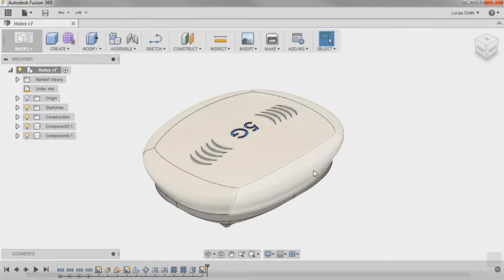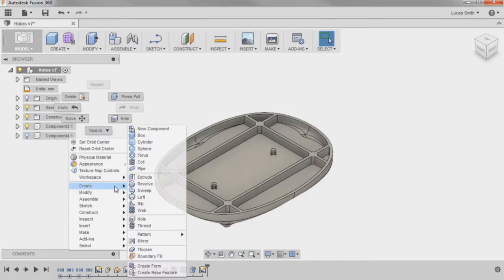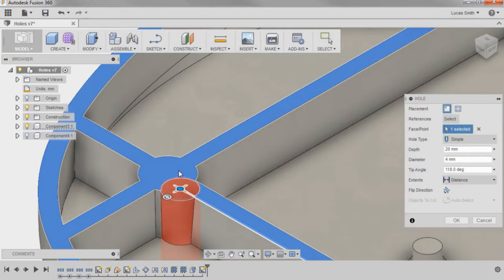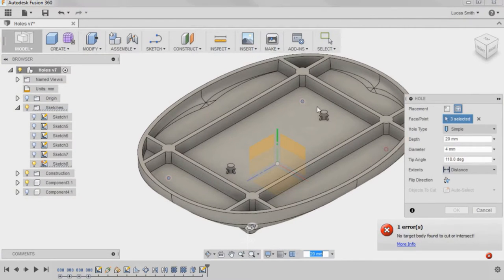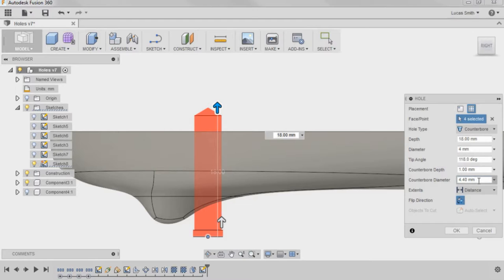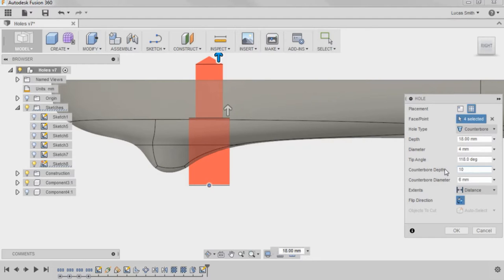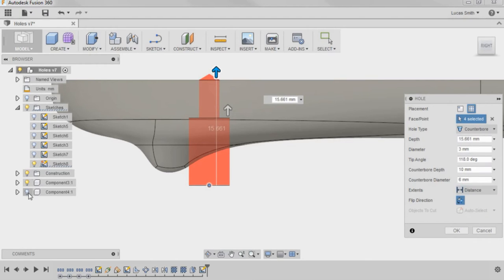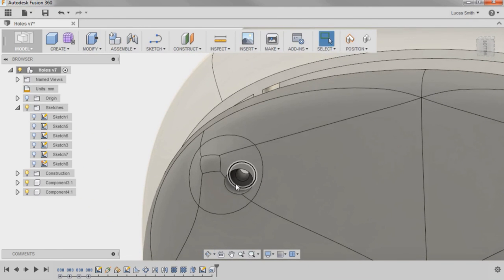COUNTER SINK DEMO FOR FUSIONS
AutoDesk FUSION Demo